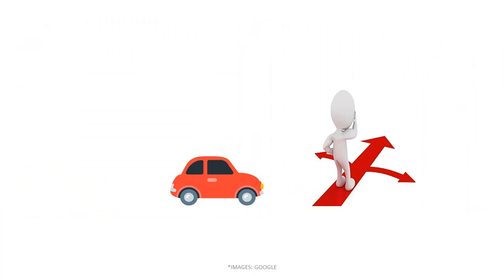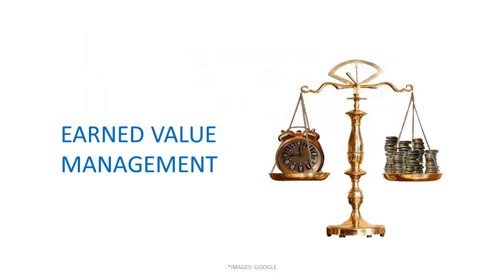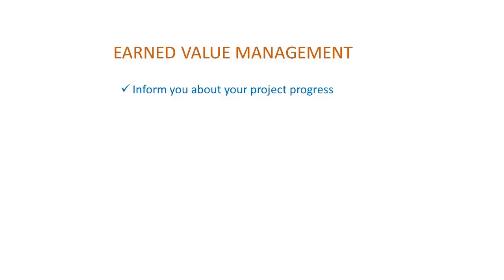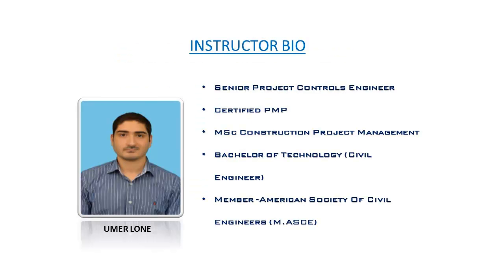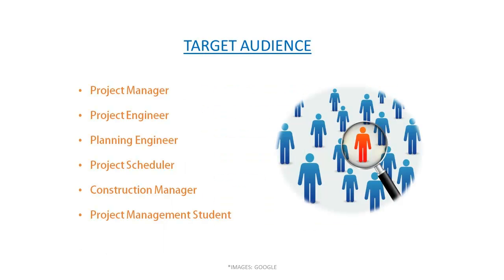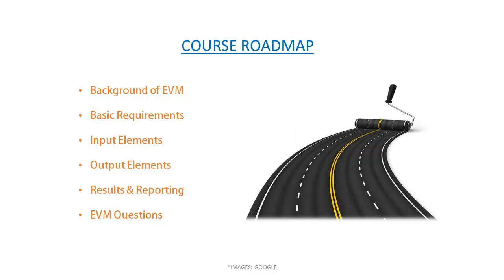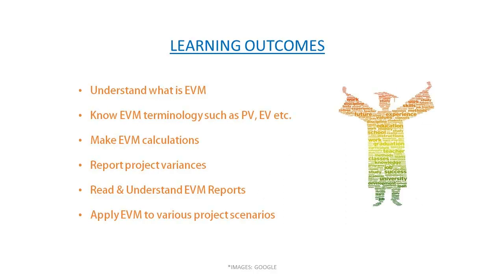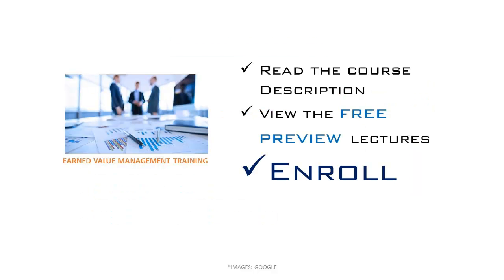Earned Value Management Training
Get my latest course on Theory & Practice of Earned Value Management for just 9.99 USD for a limited time.